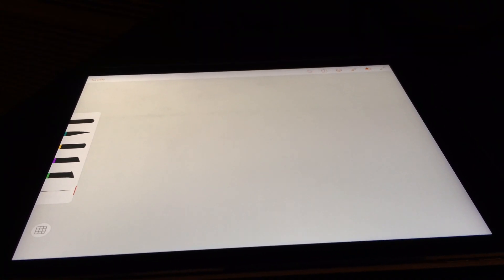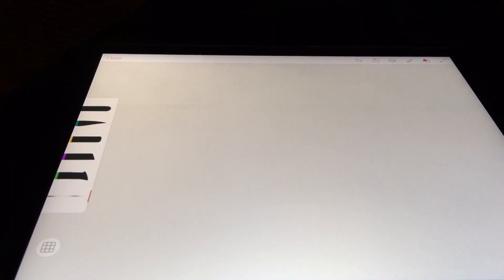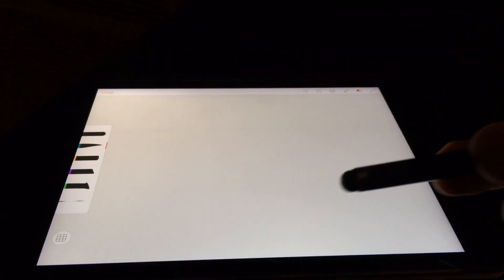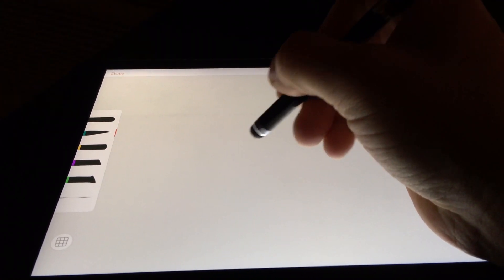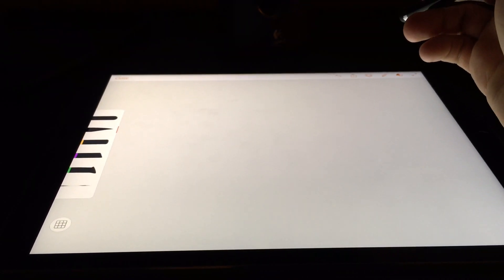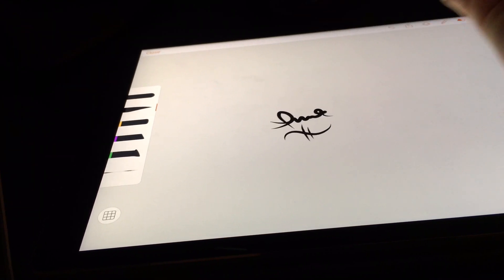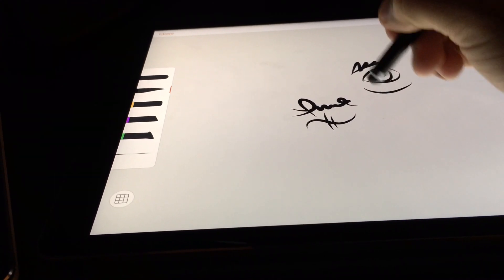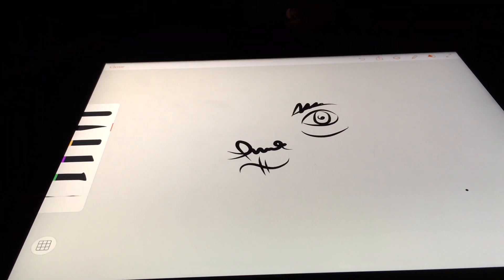iPad Pro Palm rejection without Apple Pencil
A short video to show that the iPad Pro has palm rejection enabled even without the Apple Pencil.